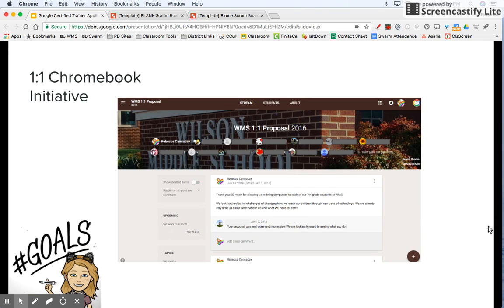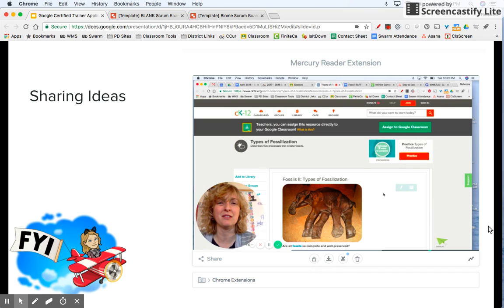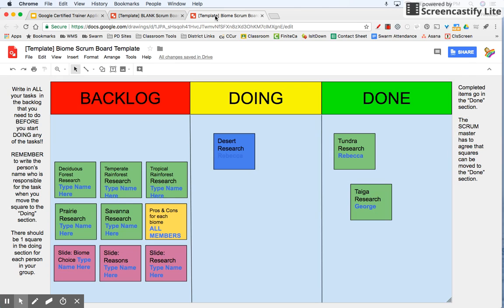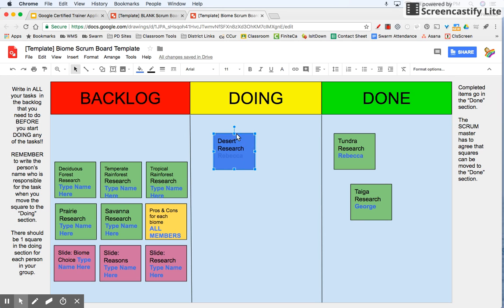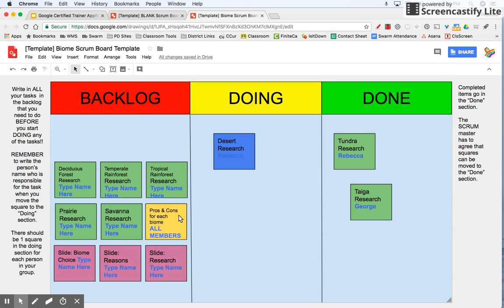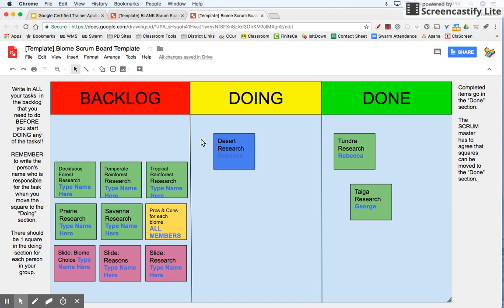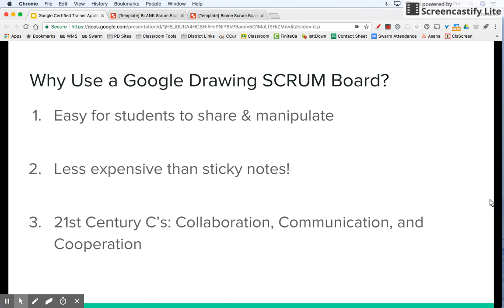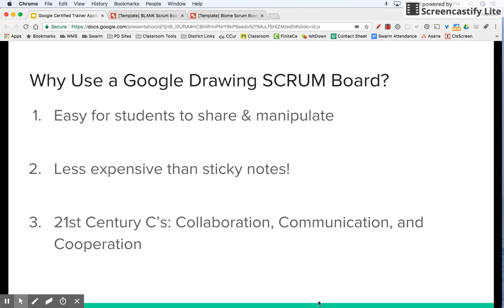Google Trainer Application Video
I am applying to be a Google Certified Trainer so that I can help others effectively use technology in their classrooms. I love a blended approach to teaching to show our students all the different ways to create, learn, and share.